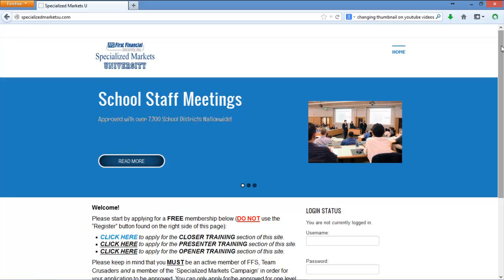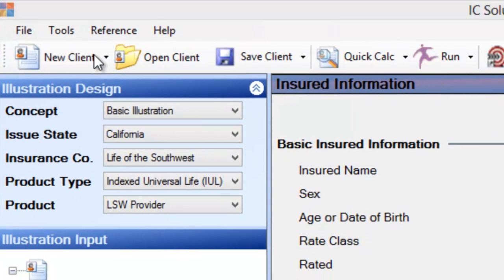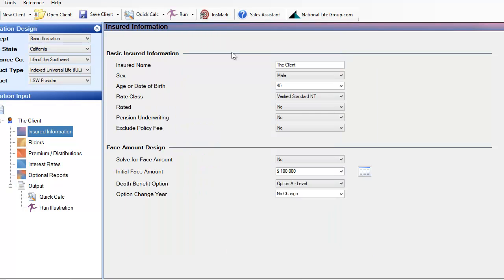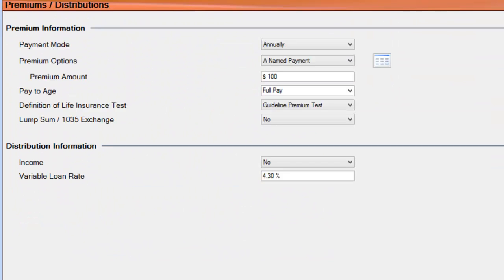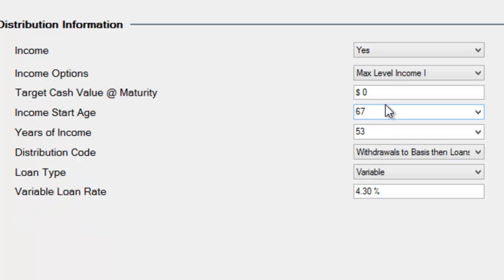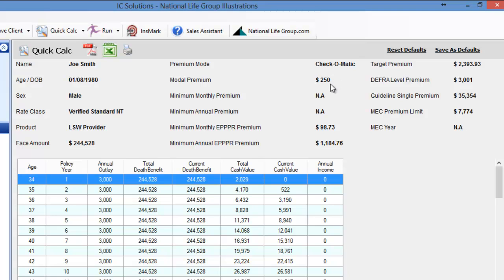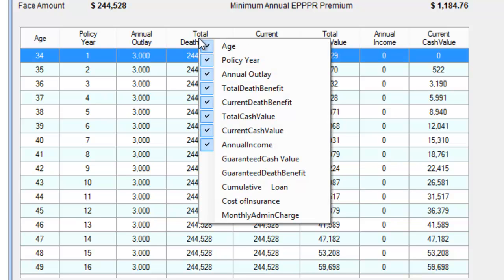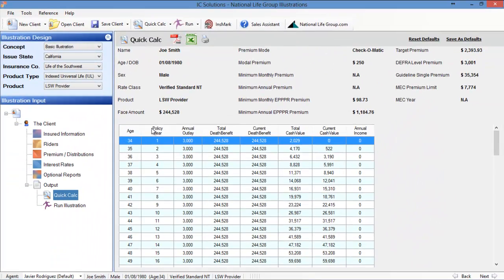IC Solutions Tutorial 2014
This is a quick tutorial on how to set up the LSW IC Solutions software.